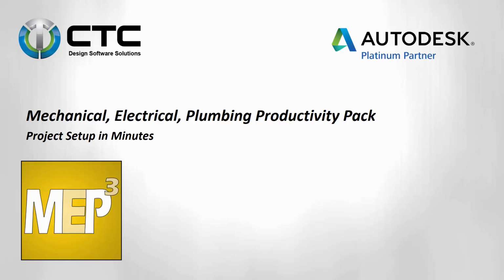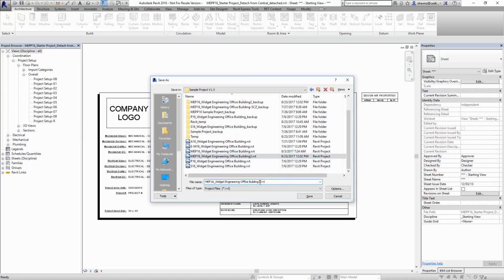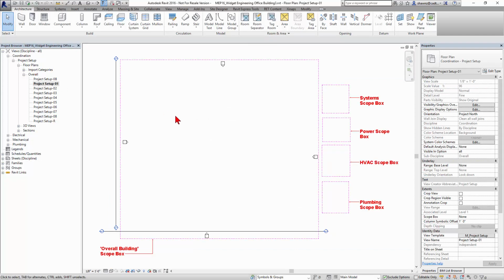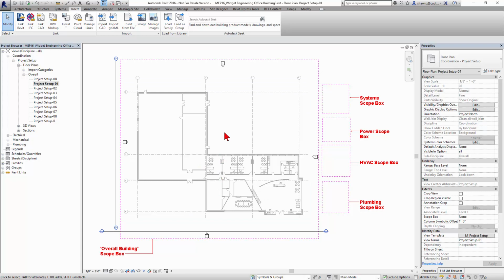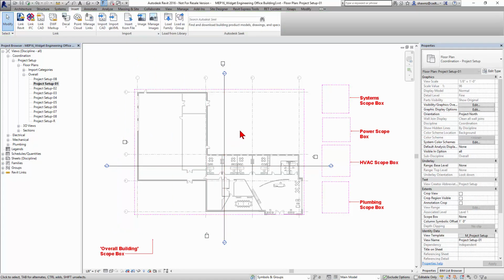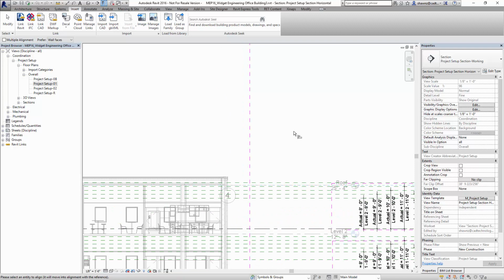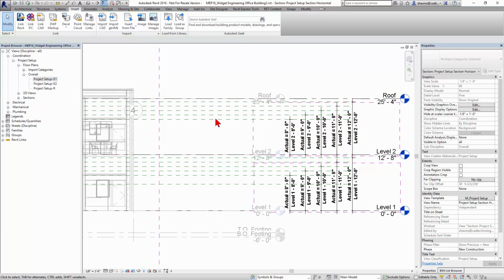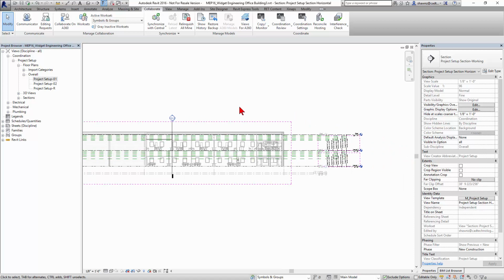MEPPP Project Setup